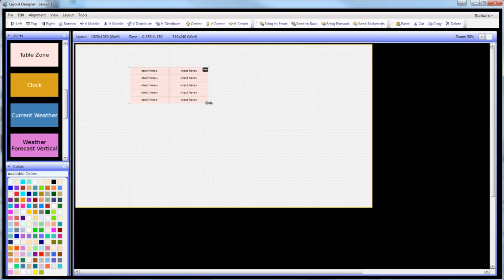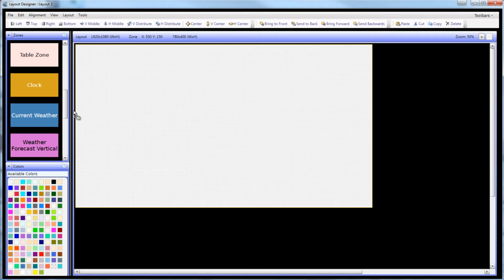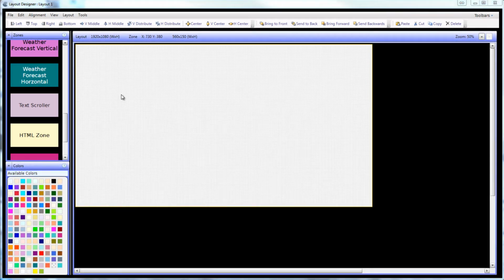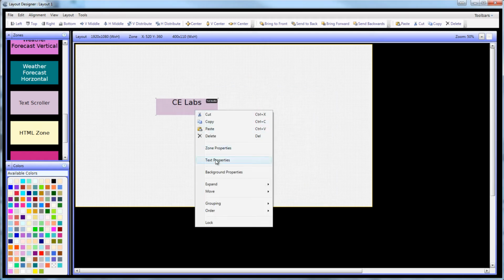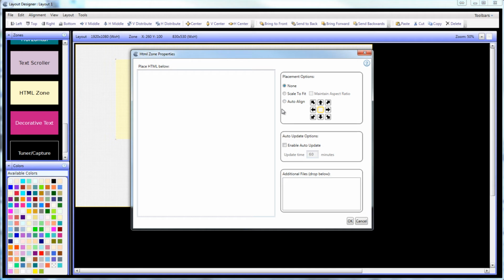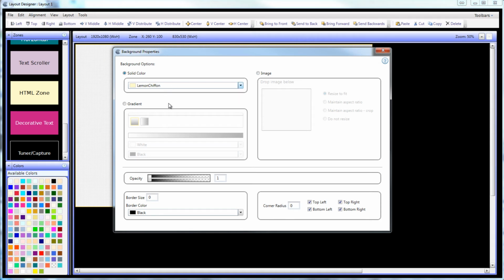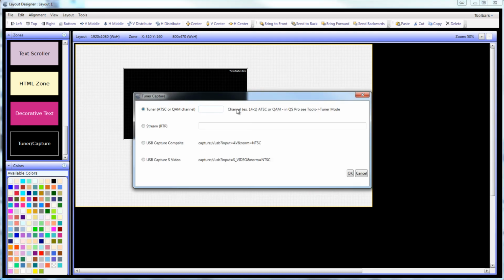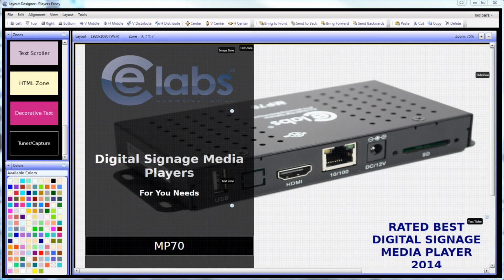Tech Tip - Layout Designer Part 2